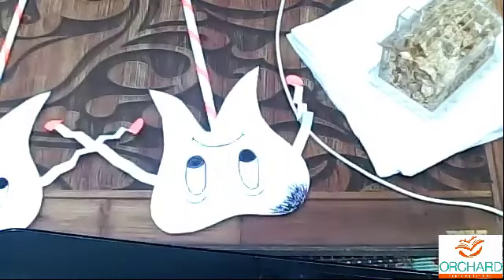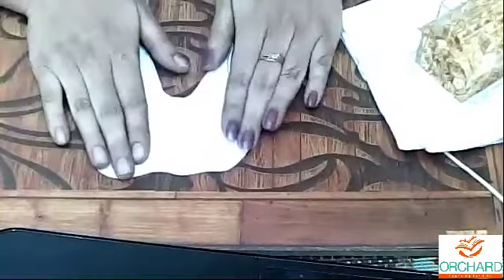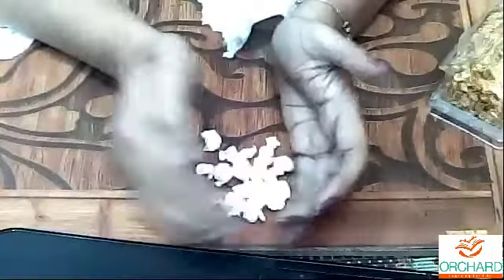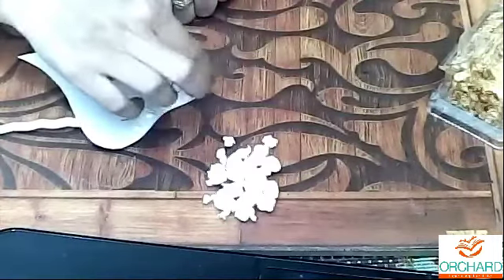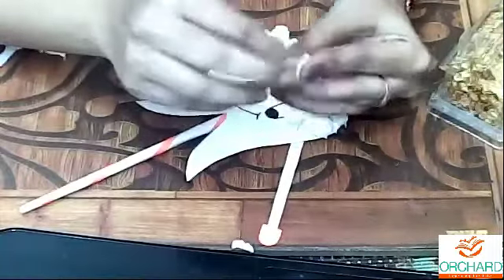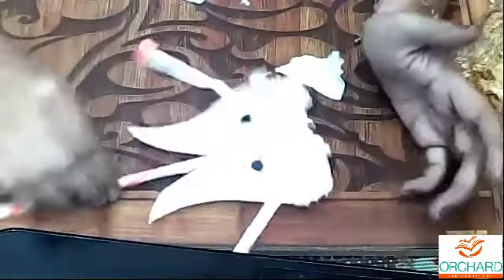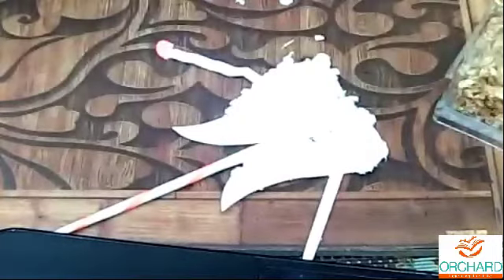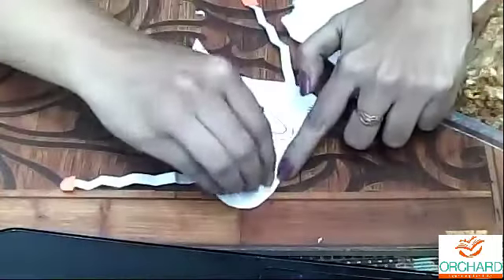09 07 2021 Craft JrKg Orchard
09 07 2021   Craft   JrKg Orchard